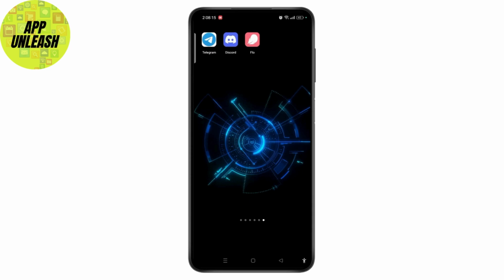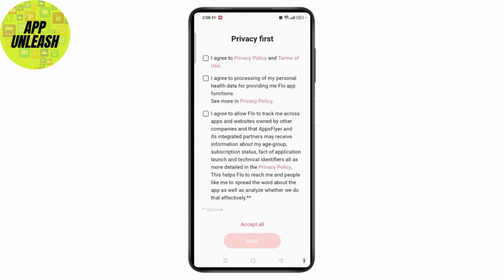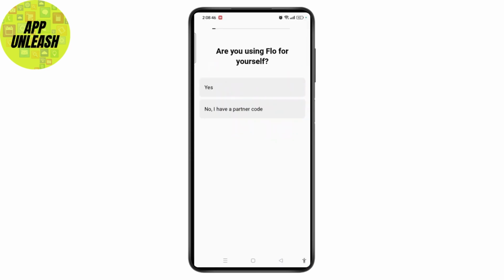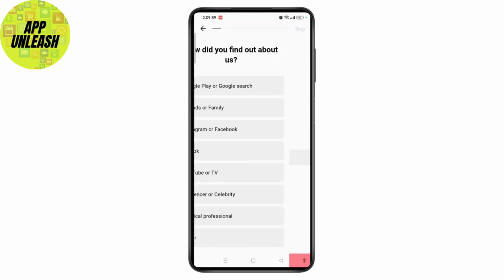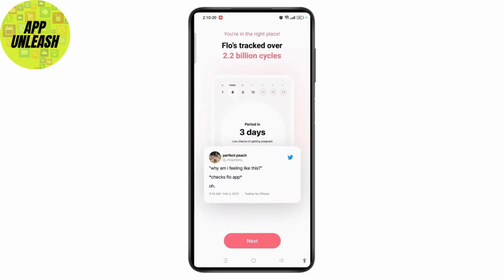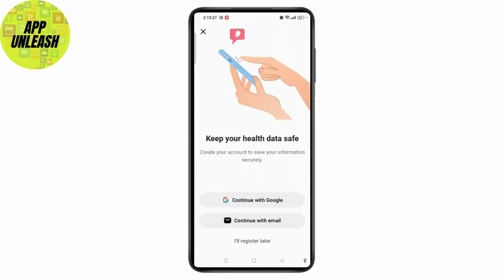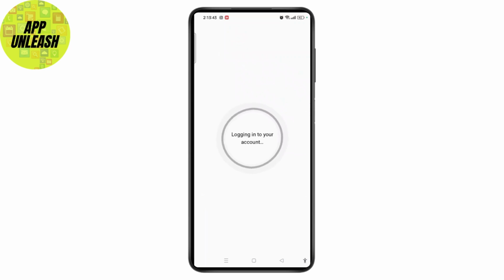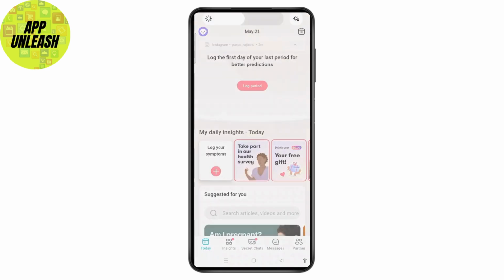How to Register Your Account on FLO App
Learn how to register your account on the Flo app with this comprehensive tutorial. Whether you're new to Flo or looking to set up your profile, this step-by-step guide will walk you through the process seamlessly.

In this video, you'll discover how to create and set up your account on the Flo app. We'll also cover how to link your partner on Flo and enter ovulation details for accurate tracking.

Timestamps:
0:00 Introduction
0:30 Step 1: Downloading and Installing Flo App
1:00 Step 2: Creating Your Flo Account
1:45 Step 3: Setting Up Profile and Preferences